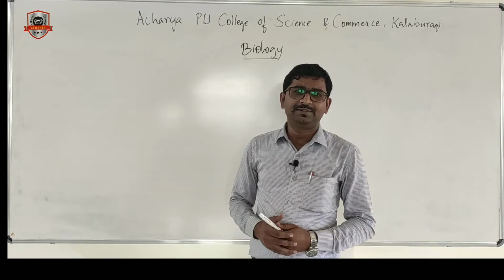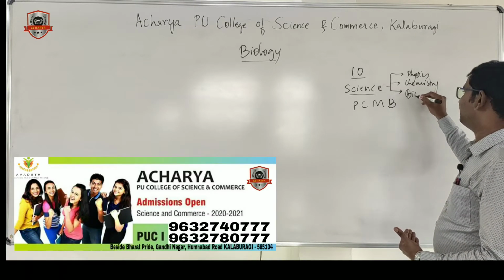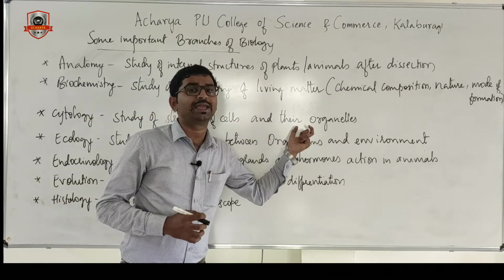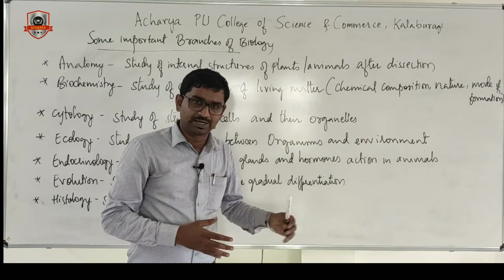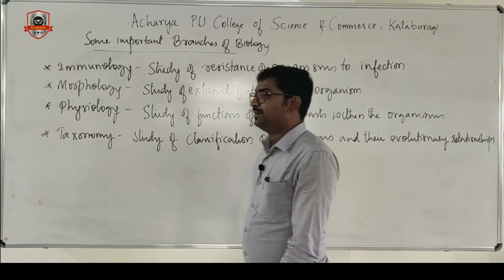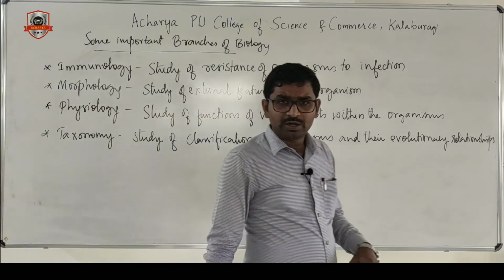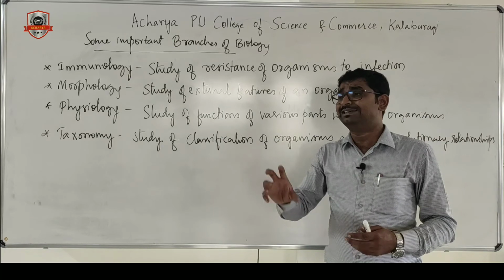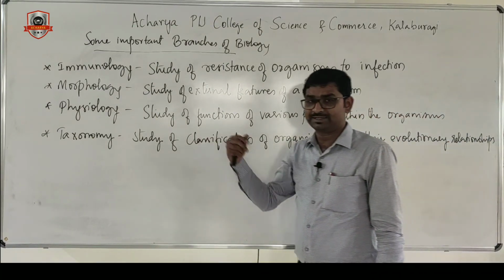Biology Bridge Course 2020| Lecture No 1| Basics of Biology by Dr Ashish Singh| Acharya PU College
Biology Classes for Bridge Course lecture series by Dr Ashish Singh Chatrapati, Principal, Acharya PU College of Science and Commerce Kalaburagi

ADMISSIONS OPEN FOR PUC I YEAR SCIENCE AND COMMERCE